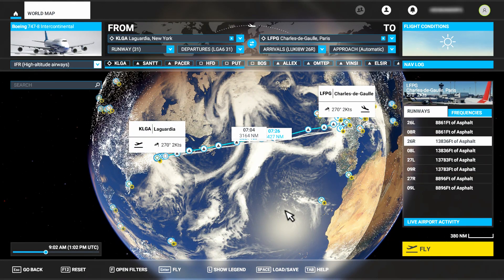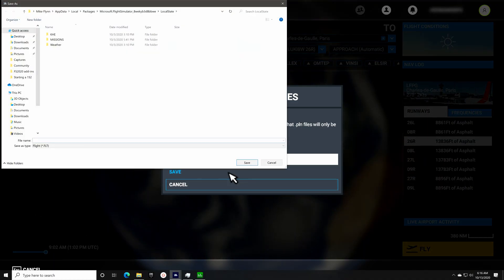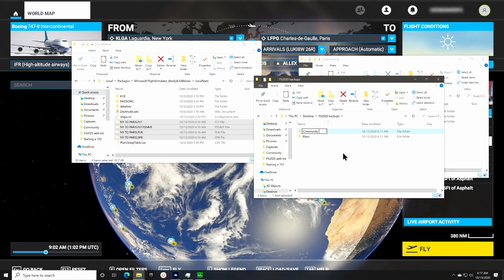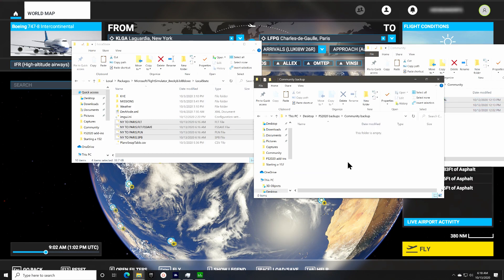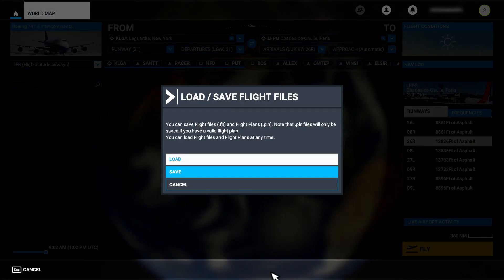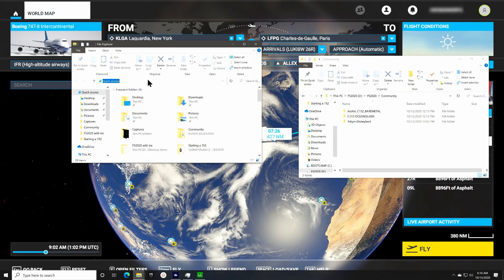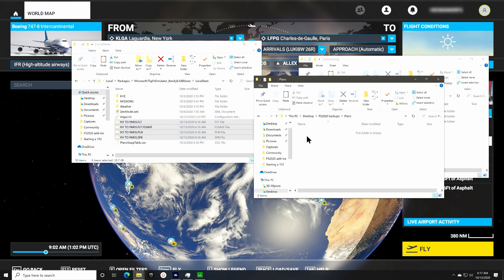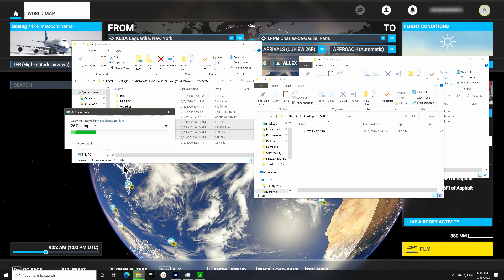Flight Simulator 2020 Do this BEFORE the patch! Read Description too!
Flight Simulator 2020 Do this BEFORE the patch! FS2020

UPDATE!!!: Instead of COPYING your ADDIN MODS to your backup folder CUT them with Control-X instead of Control-C.  Many times updates to the sim can break if a MOD is not compatible and this will remove that risk!

Hi! Super quick video to show you how to backup the files that today's patch might overwrite and save you some headache after you run the patch!